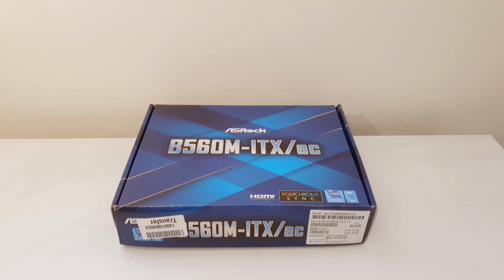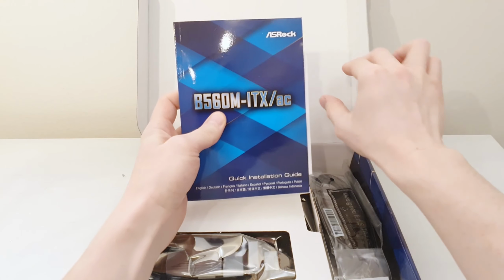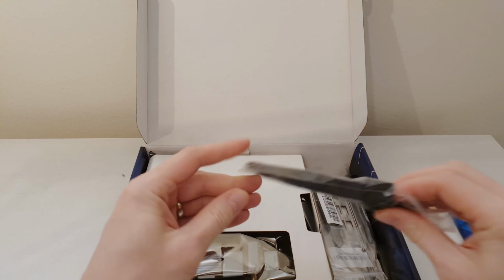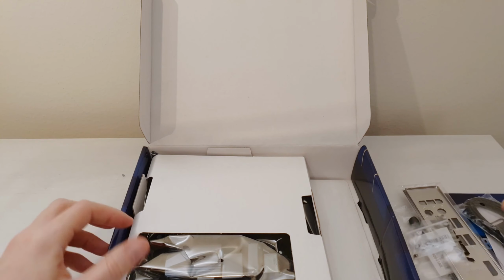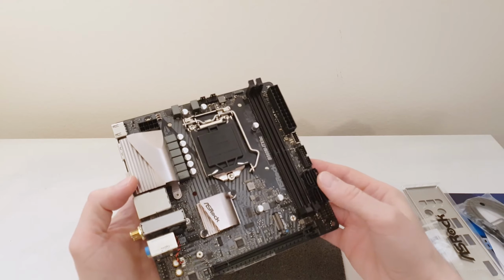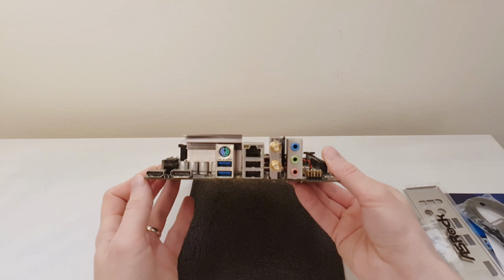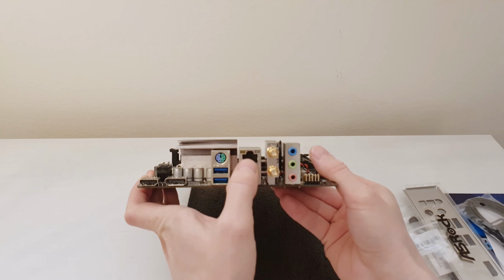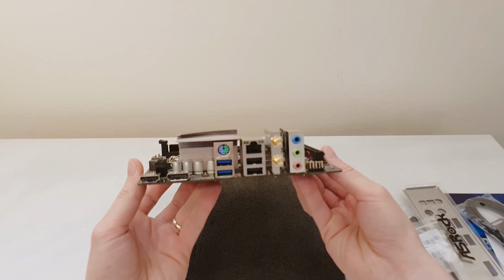🇬🇧 AsRock B560M-ITX/ac - quick unboxing and walk through specs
Quick unboxing and walk through specs of a semi-budget LGA 1200 motherboard - AsRock B560M-ITX/ac.

AsRock B560M-ITX/ac on Amazon (direct link)